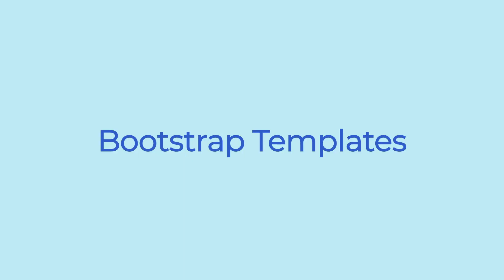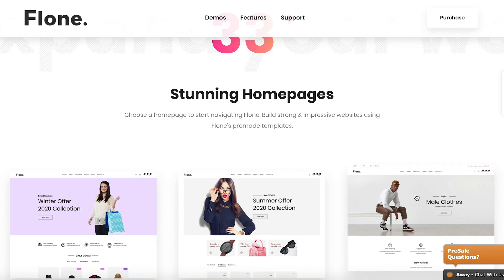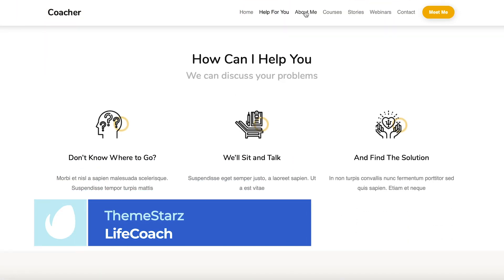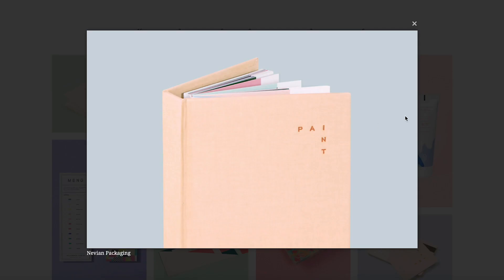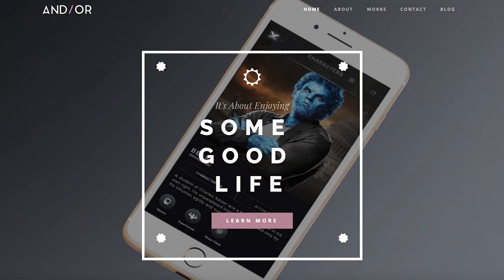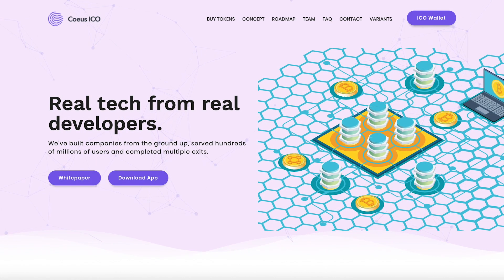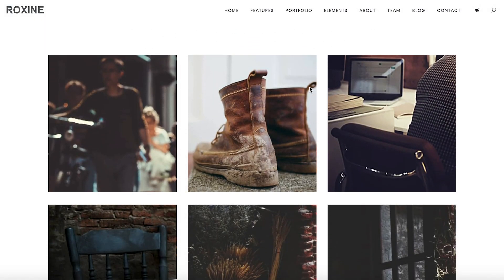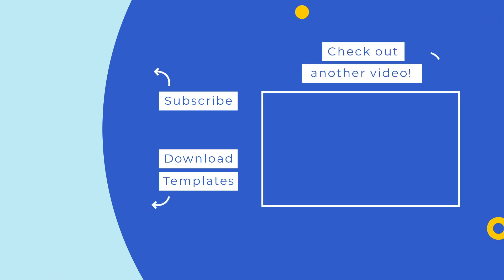10 Best Bootstrap Templates [2020]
Intro (0:00)
Having amazing websites in a few minutes is possible by using Bootstrap Templates. With a wide variety of design choices, layouts and UI elements to choose from, we're sure you'll find something perfect for your brand. Here's our countdown for the 10 Best Bootstrap Templates for 2020. All items featured are available with a subscription to Envato Elements.

With a month-to-month or annual subscription to Envato Elements, you'll have access to all the items you need to build a website that best features your work. From web themes and templates to isolated code, the web is your oyster. Not only that, you'll also enjoy unlimited access to other types of digital creative assets, like stock imagery and footage, video and graphic templates, sound effects and music and much, much more. Take a look-see to find out which plan is right for you

FEATURED ELEMENTS

Number 10 (0:30)
Flone - Minimalist eCommerce Bootstrap 4 Template by codecarnival

Number 9 (0:57)
Grandin - Responsive Bootstrap Admin by Hencework

Number 8 (1:25)
LifeCoach - Coach, Speaker & Mentor Template by ThemeStarz

Number 7 (1:50)
Celia - Innovative Portfolio HTML5 Template by 7oroof

Number 6 (2:21)
Candy | One & Multi Page HTML by AgniHD

Number 5 (2:51)
Andior by ridianur

Number 4 (3:13)
Brehoh by ridianur

Number 3 (3:33)
Coeus - Cryptocurrency Landing Page HTML Template by IG_design

Number 2 (4:05)

Number 1 (4:37)
Pheromone - Smart Multi-Concept Template by ForBetterWeb

Outro (5:07)